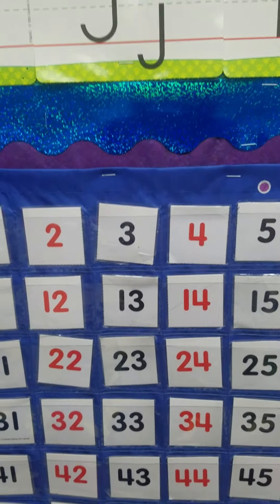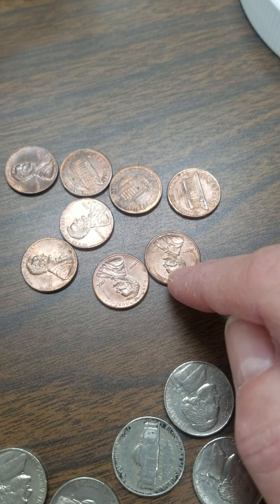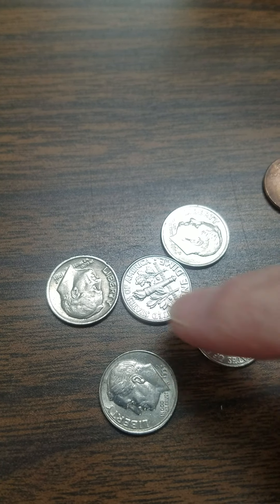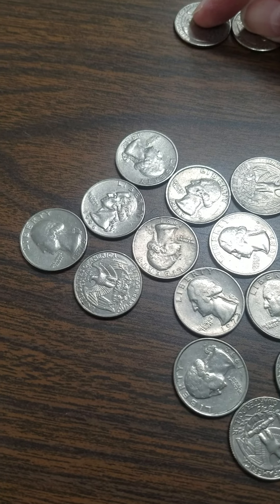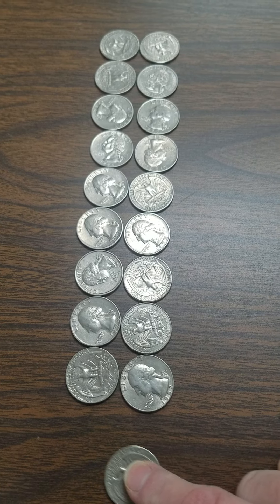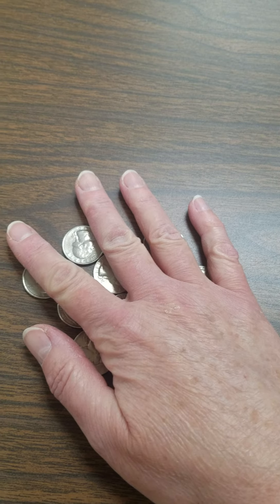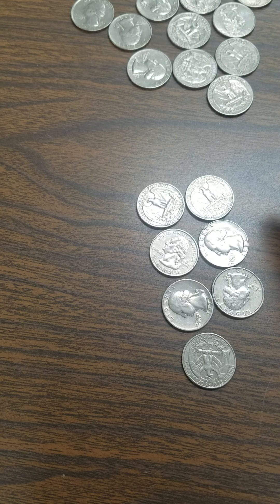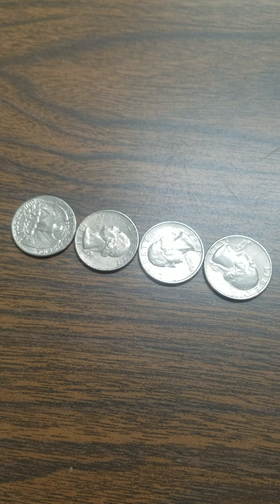Even or Odd? Quarters and coins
Even or odd?  coin review